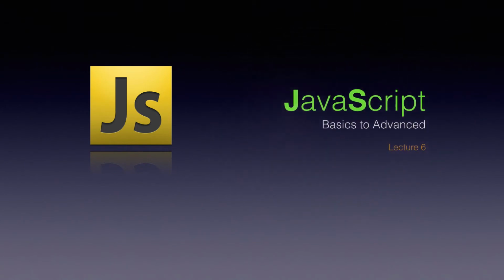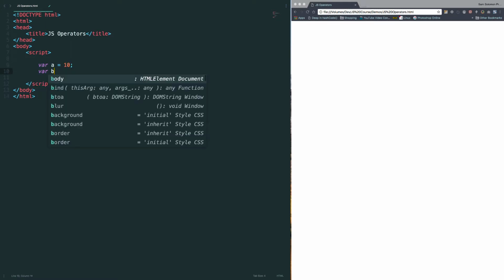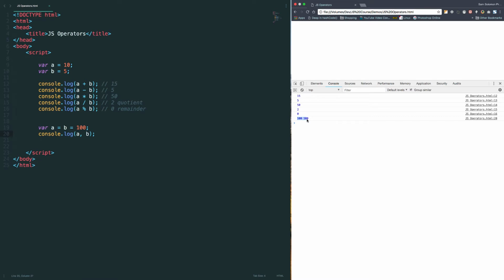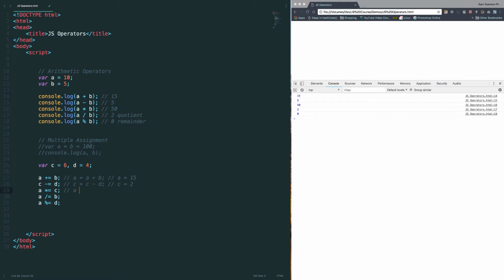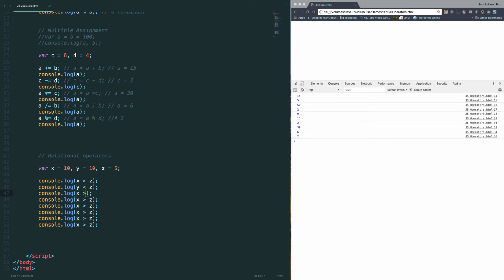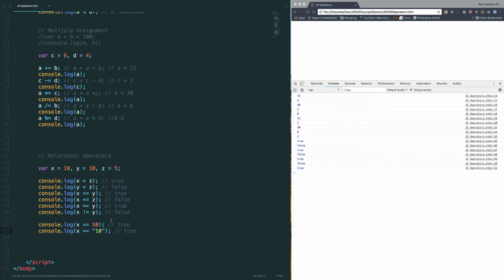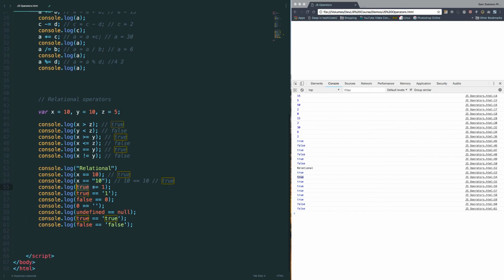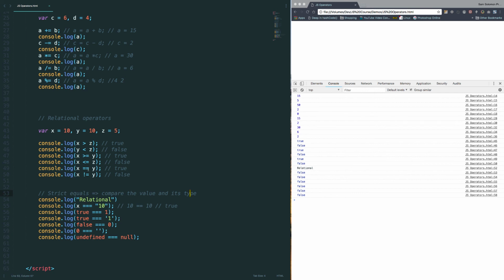Arithmetic, Assignment & Relational Operators - JavaScript Course - Lecture 6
JavaScript is a very powerful client-side scripting language. JavaScript is used mainly for enhancing the interaction of a user with the webpage.

This video lesson teaches you the "Arithmetic, Assignment & Relational Operators".